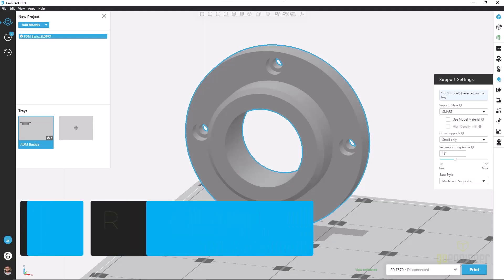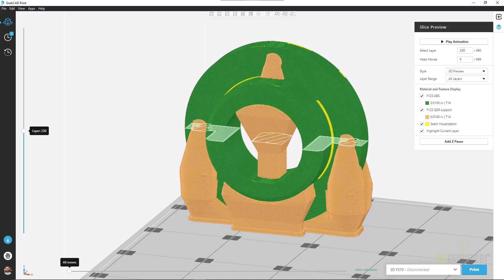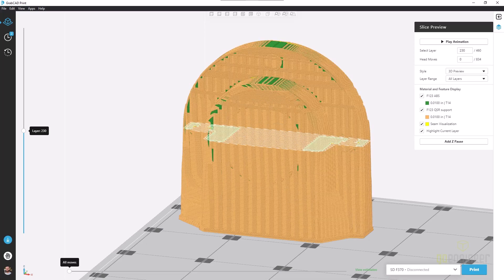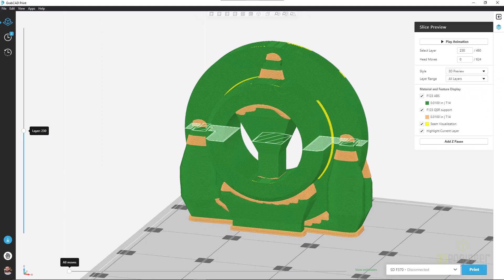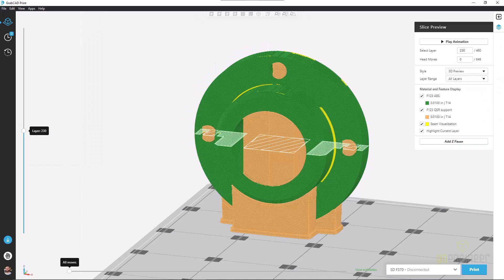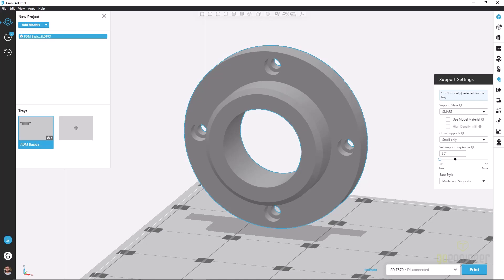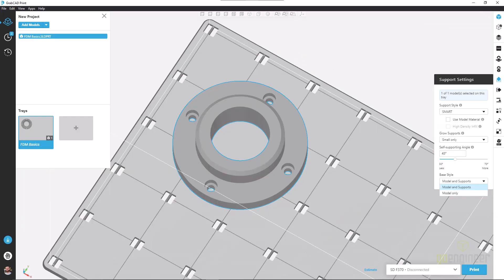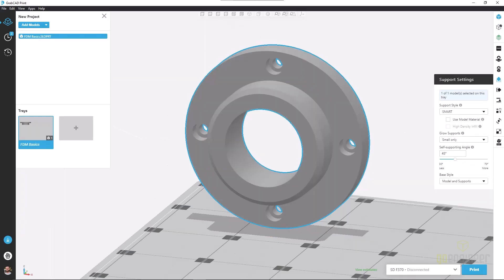Stratasys GrabCAD Print - Support Settings for FDM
GrabCAD Print offers many options to help optimize your prints on FDM machines, including support settings.  This video will review the 5 different support settings available, and which makes the most sense for your print.  Additionally, it will cover more advanced settings, such as self-supporting angle, which can reduce support consumption and decrease build time.